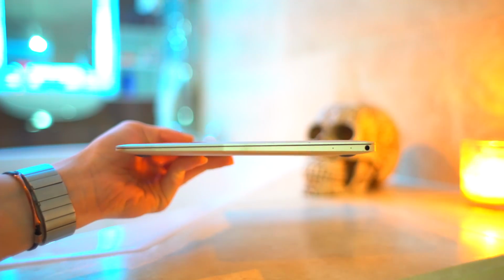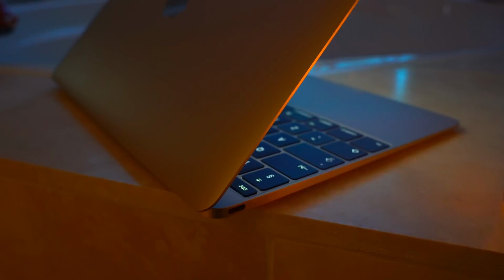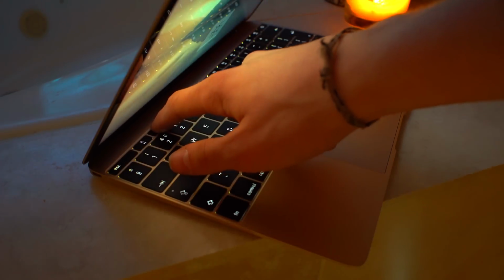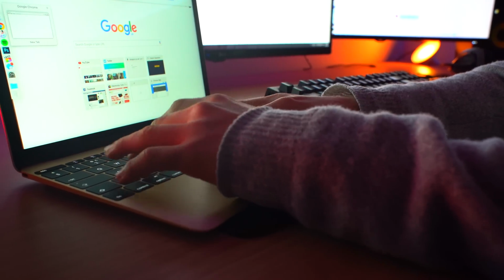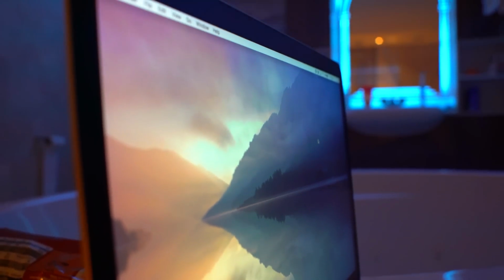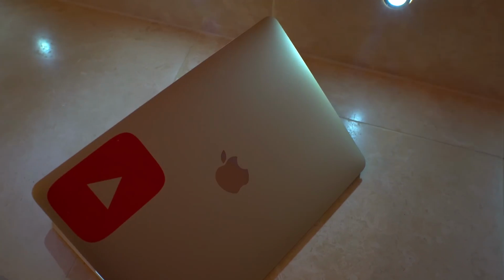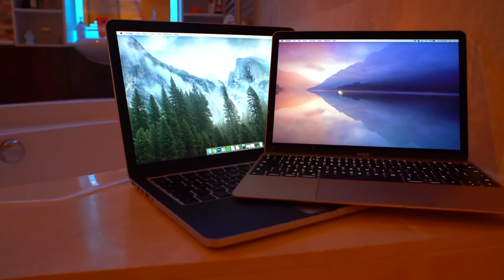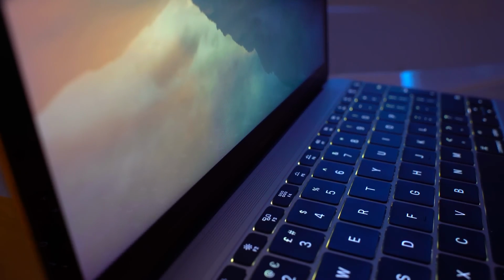Is the MacBook 12 Inch Retina 2015 Worth it? (1 Year Later)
Our review of the 12" Macbook Retina (2015) which is now 1 year old! As of April 2016, Apple have now released their updated 2016 Macbook Retina model, but let's see how the 2015 model performs one year on as a cheaper alternative.

We give HONEST reviews on tech from all around the world to help you make the best buying decisions.